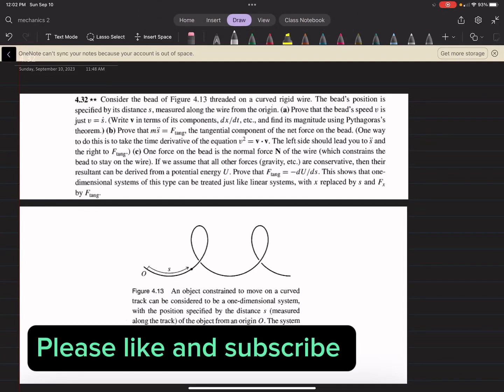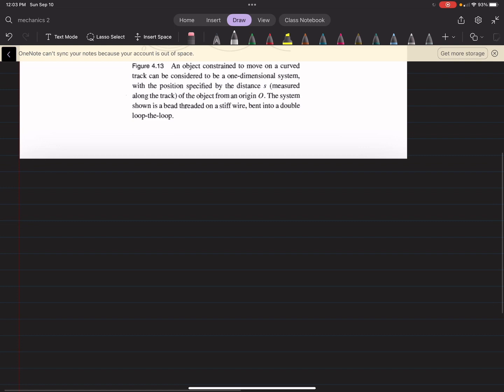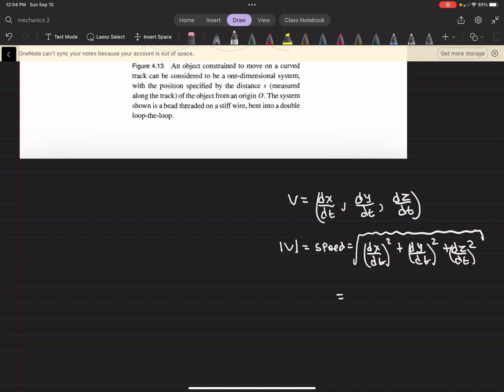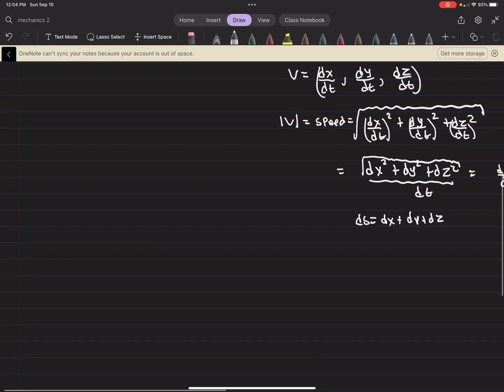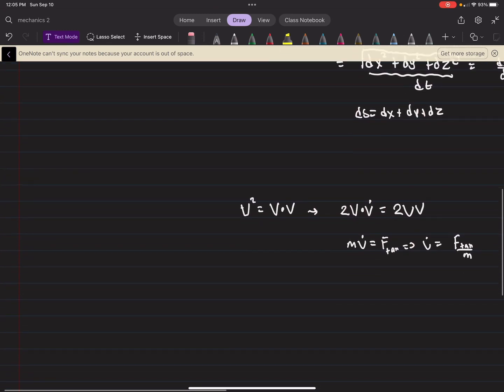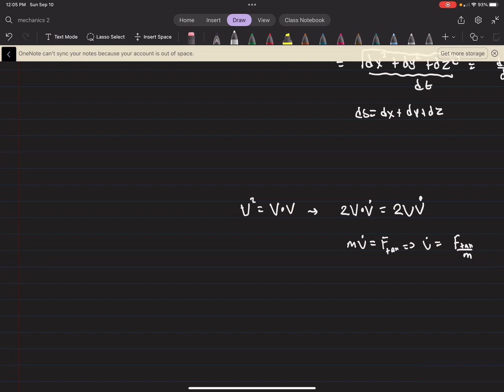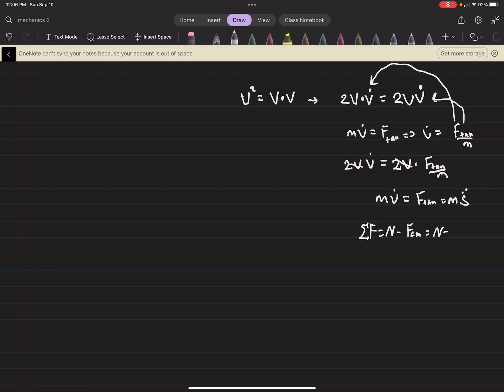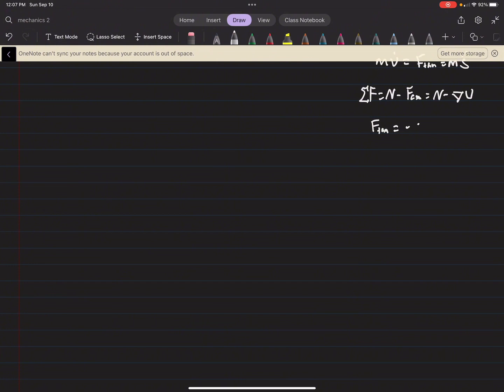John Taylor Classical Mechanics Solution 4.32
If you’d like to suggest a problem for me to cover you can do so by joining my discord!